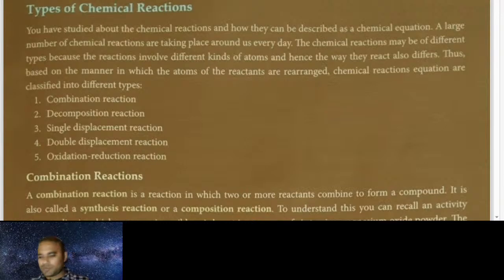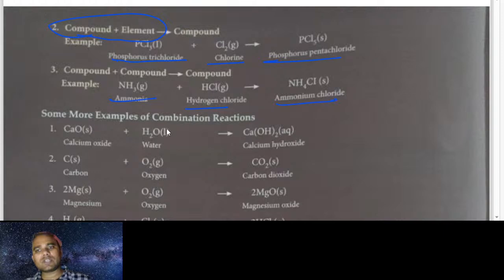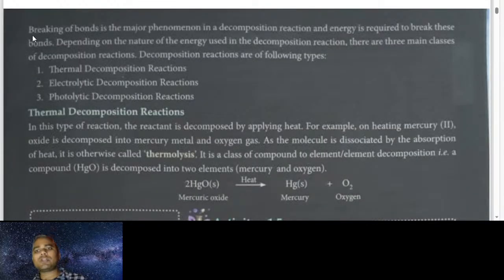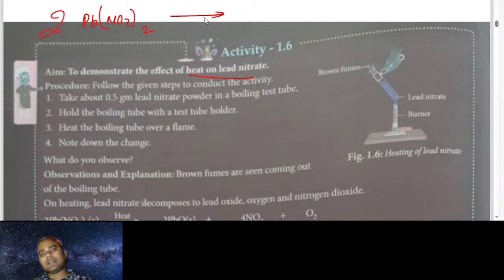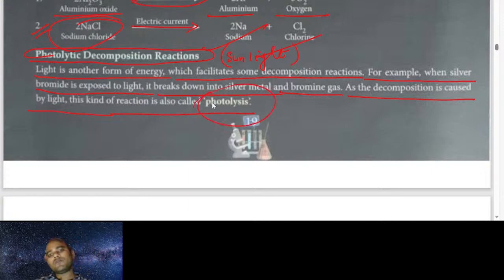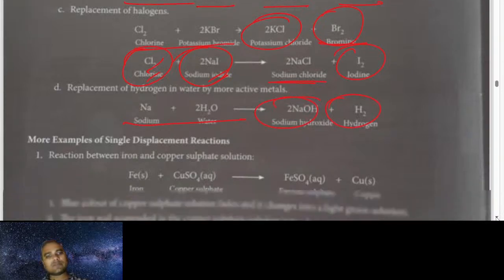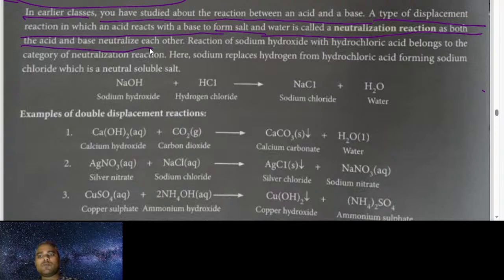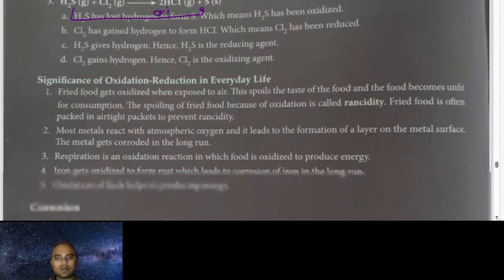Types of chemical reaction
chemical reaction and equation part-1